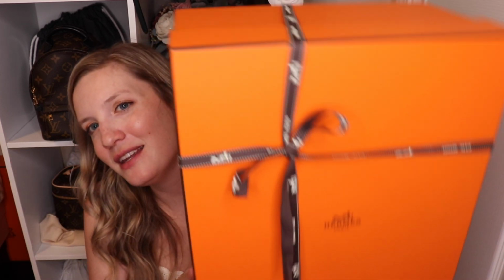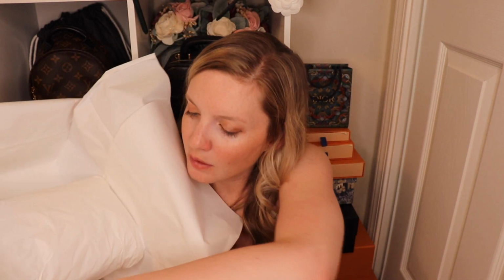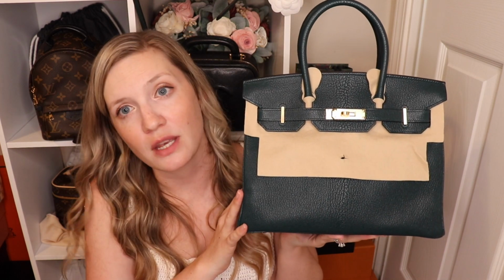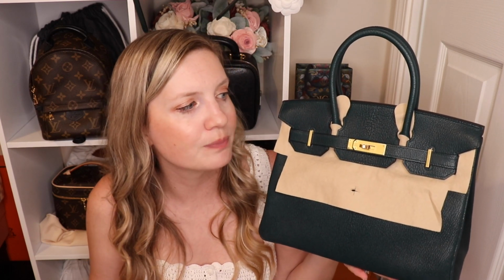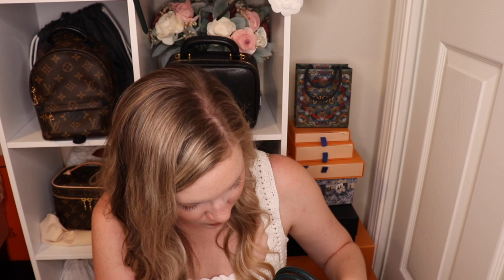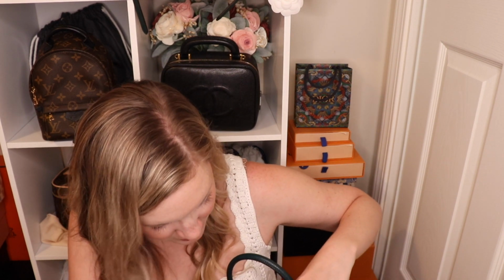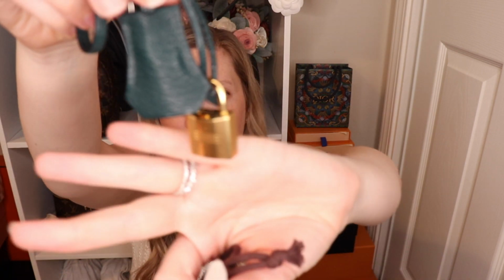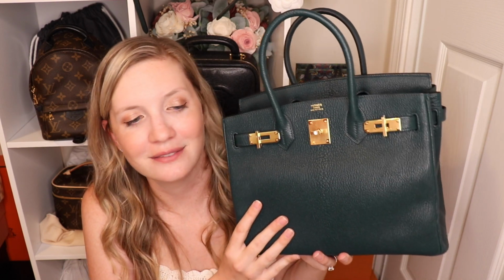The Big Hermes Reveal! What Did I Get?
//Hermes Birthday Birkin Video